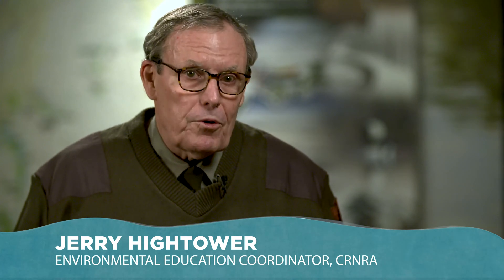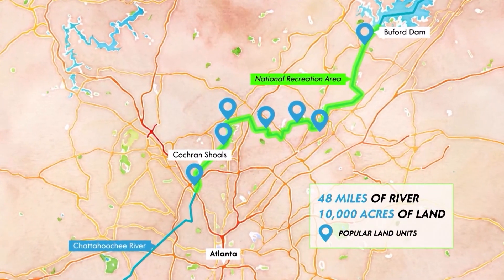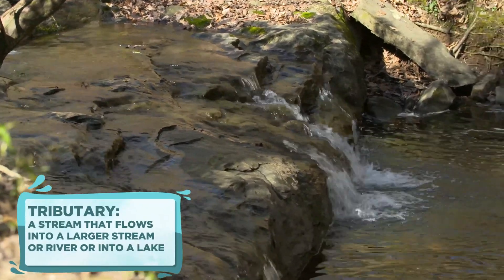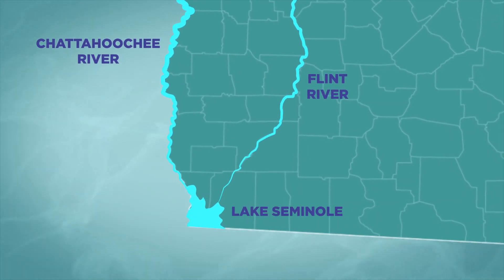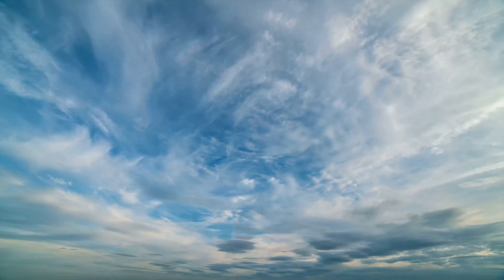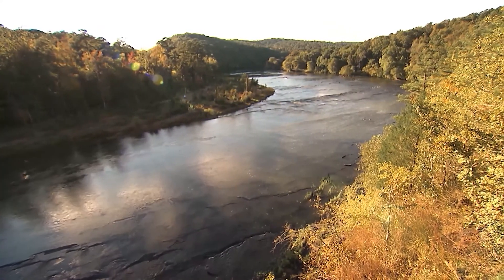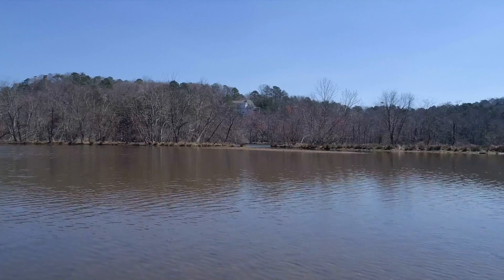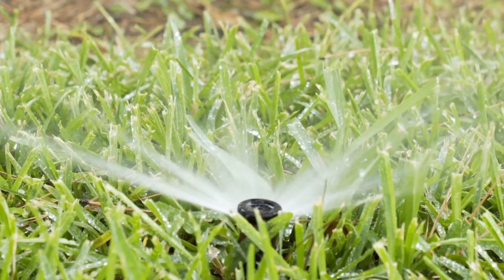Chattahoochee River National Recreation Area | Georgia's Water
Park Ranger Jerry Hightower explains the importance of the Chattahoochee River in supplying freshwater to Georgia residents and the purpose of the Chattahoochee River National Recreation Area in metro Atlanta.
Jerry also explains the importance of water conservation and taking care of our freshwater sources.
This video is a part of GPB's Georgia's Water Live Exploration.